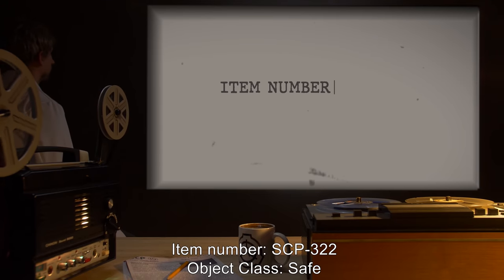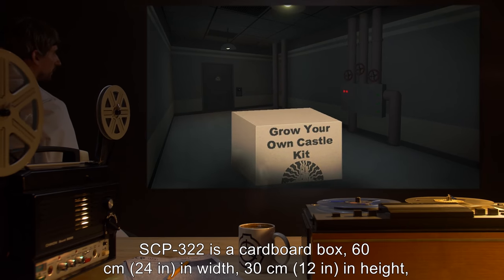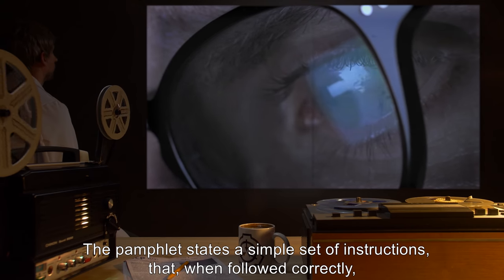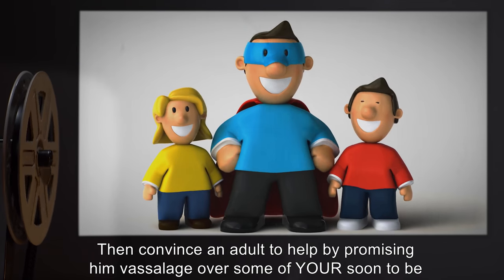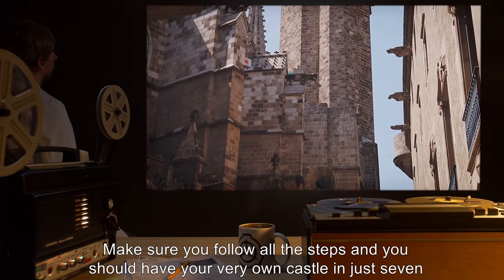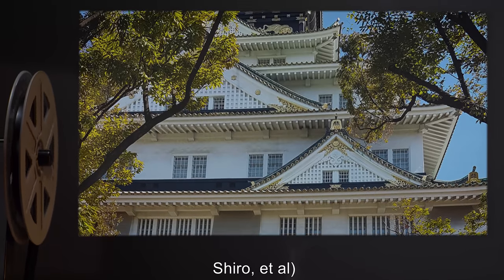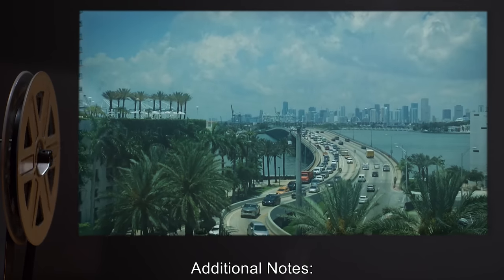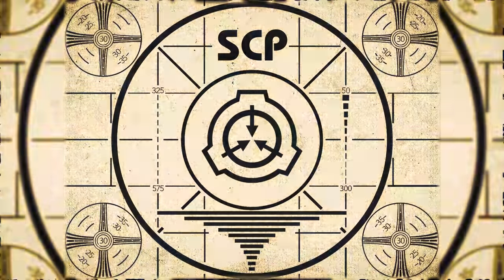SCP-322 | "Grow Your Own Castle" Kit (SCP Orientation)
Today we will be studying Item number SCP-322: "Grow Your Own Castle" Kit, Object class: Safe.

CP-322 is a cardboard box with the words "Grow Your Own Castle Kit" and a stylized cartoon similar to those in circulation in the 1950's.

The box contains a small, very simple pamphlet, and a glass jar filled with large grains of sand. The pamphlet states a simple set of instructions, that, when followed correctly, will produce a large castle. When these directions are followed the result is a large stone fortress, including an inner keep, a courtyard, and outer wall, in the location that the "seeds" were planted.

On rare occasions, when a castle has formed, there is already a staff of servants within utterly dedicated to the original planter, although they are often inhuman in appearance.

and released under Creative Commons Sharealike 3.0. Contributor: Kain Pathos Crow